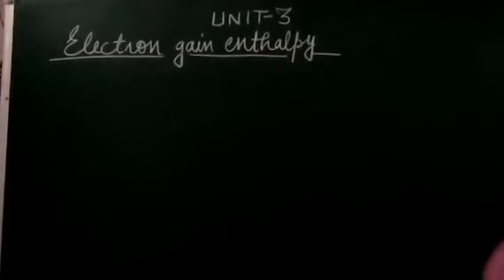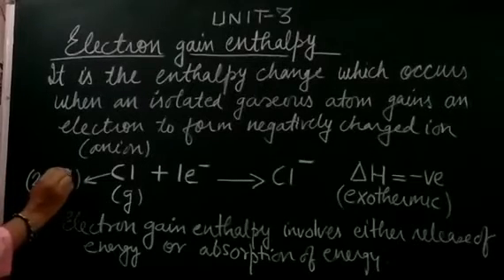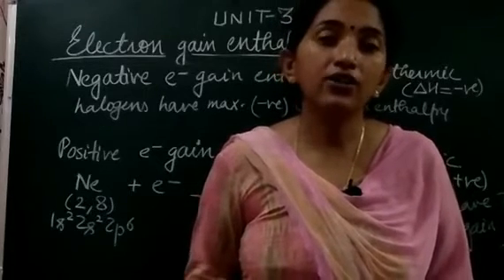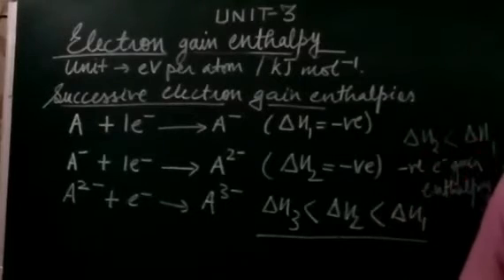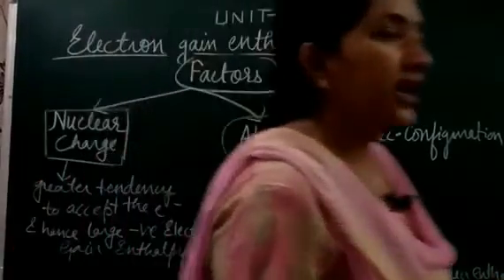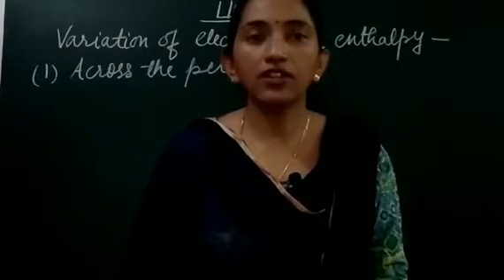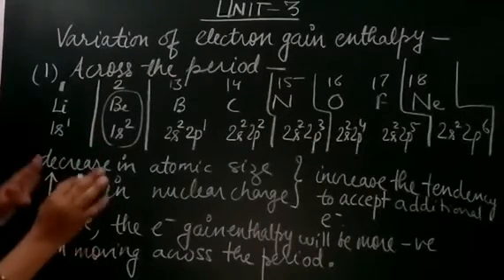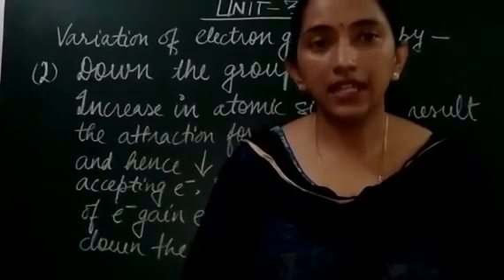electron gain enthalpy